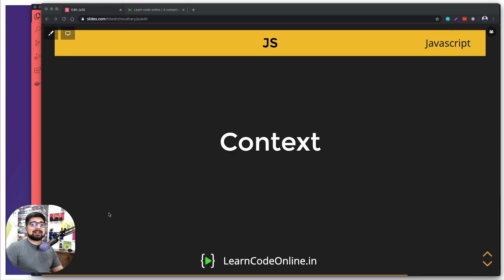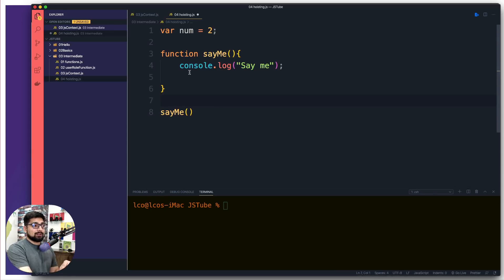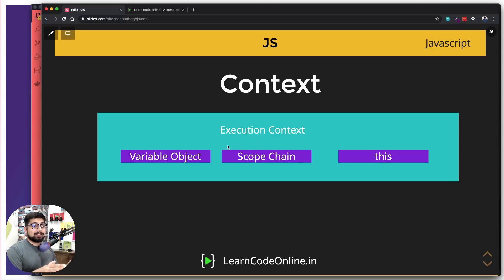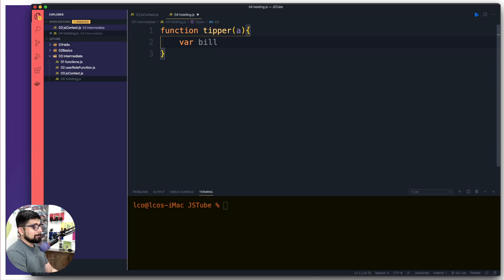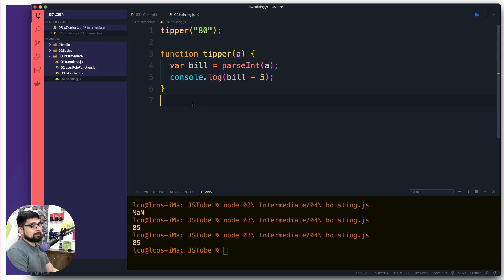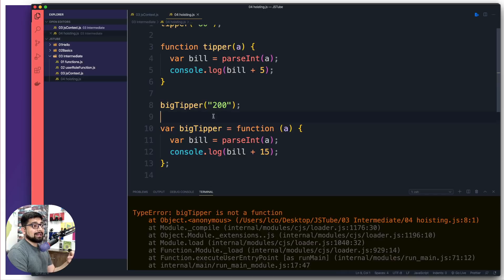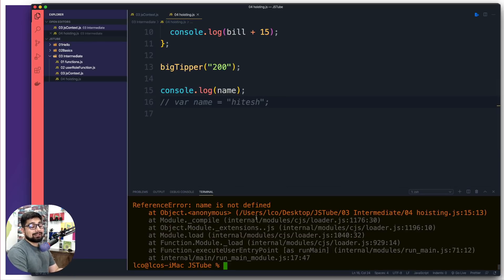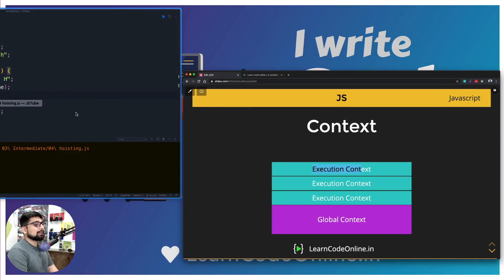Code hoisting in javascript